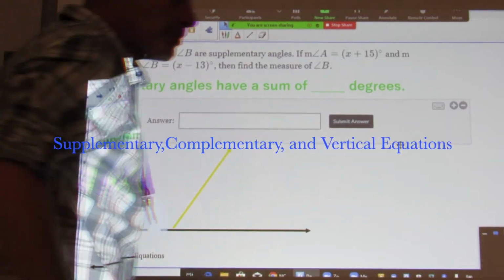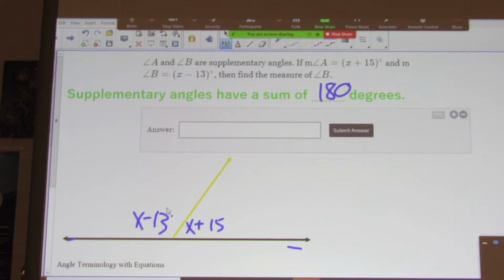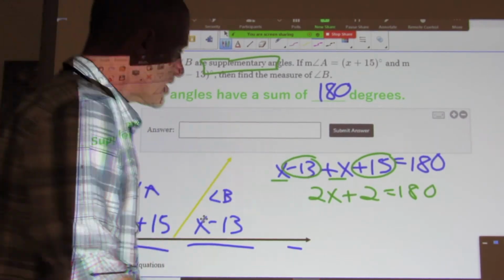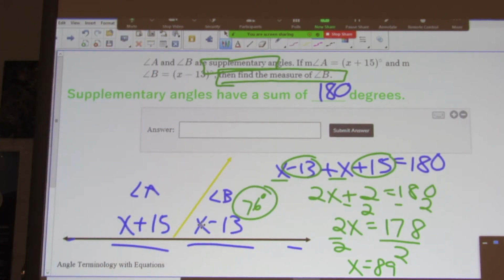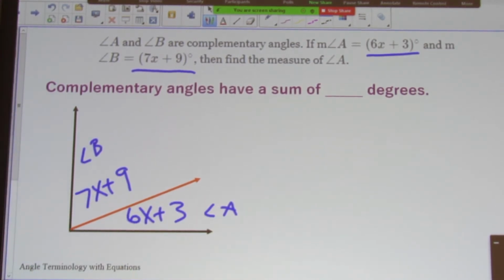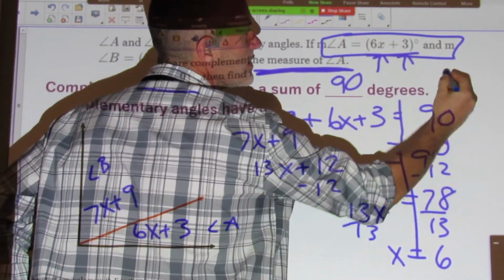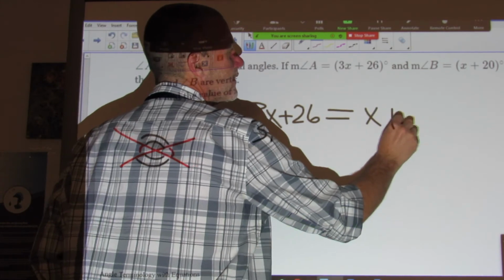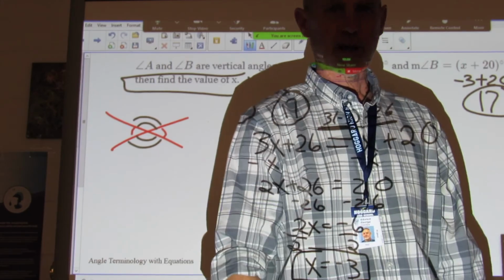Supplementary, Complementary, and Vertical Equations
We write the equations for questions about supplementary, complementary and vertical angles.  Then, we are careful to always answer the exact question that is asked of us.